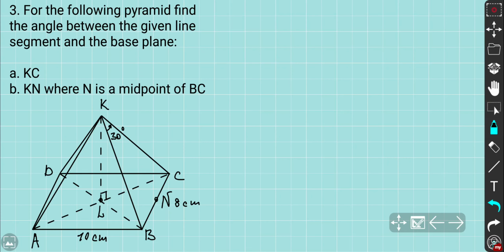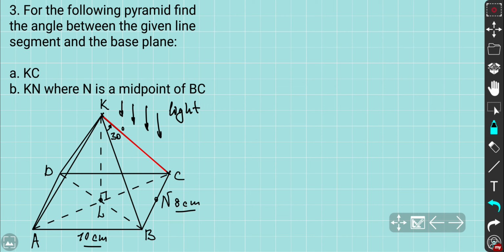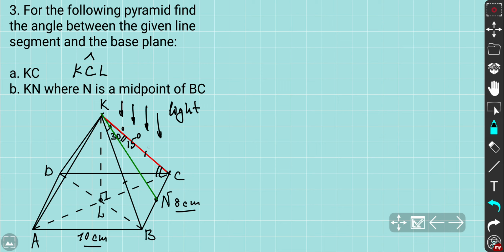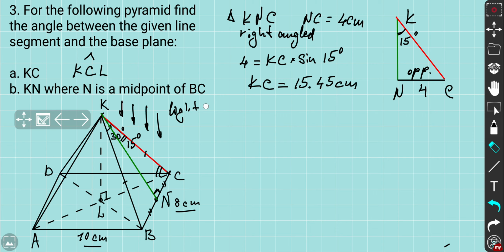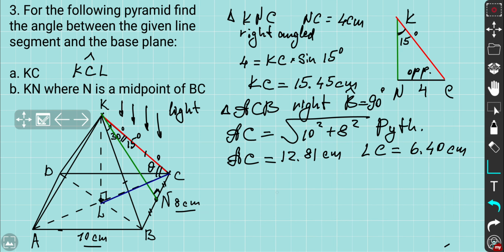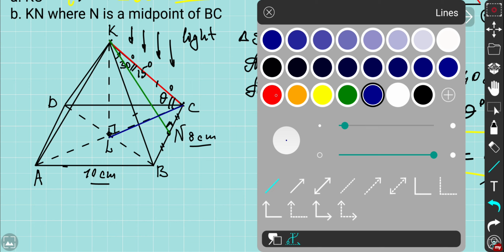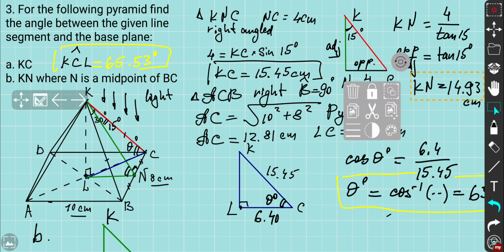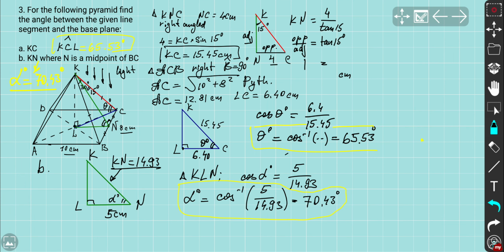GCSE Maths Revision Trigonometry | GCSE MATHs 3D Problem solving Pyramid | Three-Dimensional Problem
GCSE Maths Revision Trigonometry | GCSE MATHs 3D Problem solving | Three-Dimensional Problem Solving Pyramids
GCSE Maths Trigonometry in Pyramids

This is a series of videos dedicated to Trigonometry Revision: GCSE MATHs Three-Dimensional Problem Solving Revision.

 and feel confident when applying Trigonometry to 2D problems.

I also encourage you, guys to watch two previous videos dedicated to Trigonomtry 3D Problem solving for Cubes

 Also you need to be aware of general  theory about 3D solids and you know the main features of each type of 3D solids like prisms, cubes and cuboids, pyramids etc.

In this video we are going to consider a an medium-level problem with a cuboid where we will need to determine unknown line-segment and unknown angle arranged by two segments. This problem looks like GCSE Higher Tie, however not really complicated. So let's check it out

General tips

Problem Solving

The playlist covers:

 - Problem solving
 - Applied Trigonometry
 - How to operate with the unit circle
 - True bearings
 - 3-dimensional problem solving

For optimization:

gcse math problem solving trigonometry, foundation GCSE maths problem solving trigonometry, gcse math three dimensional problem solving , foundation GCSE maths three dimensional problem solving,
igcse math problem solving , foundation iGCSE maths problem solving, igcse math 3d problem solving , foundation iGCSE maths 3d problem solving,
igcse math problem solving trigonometry, GCSE maths foundation problem solving trigonometry, igcse math three dimensional problem solving , GCSE maths foundation three dimensional problem solving,